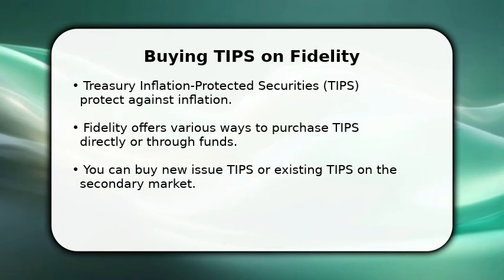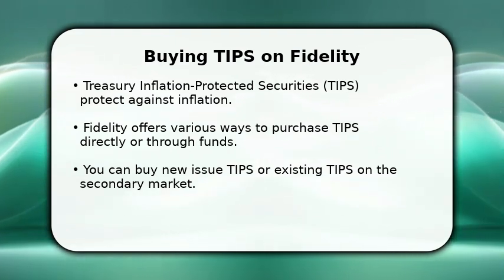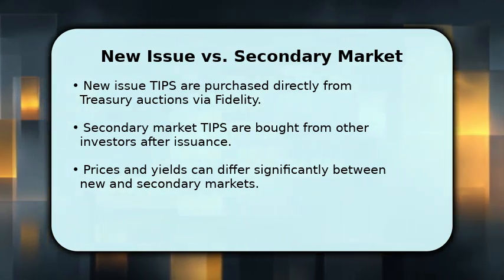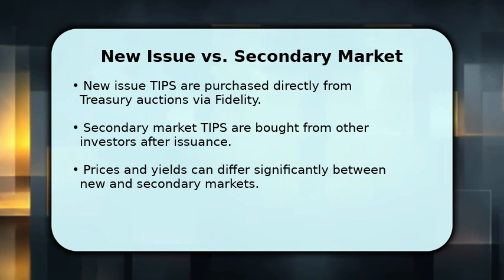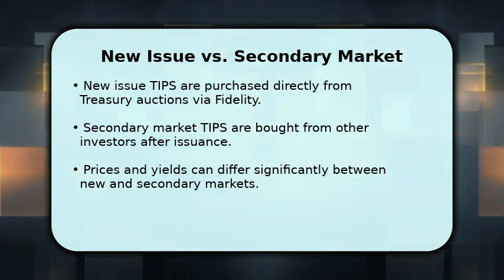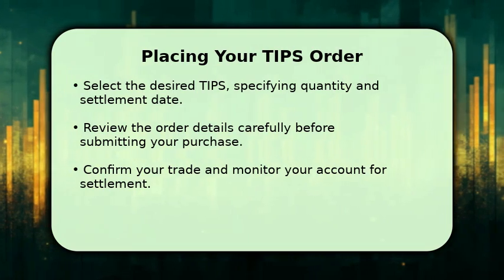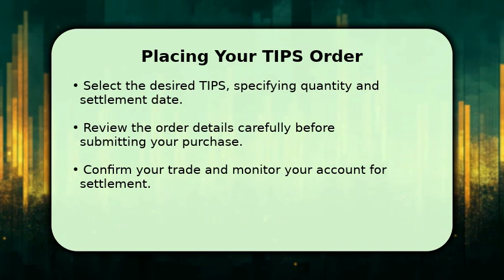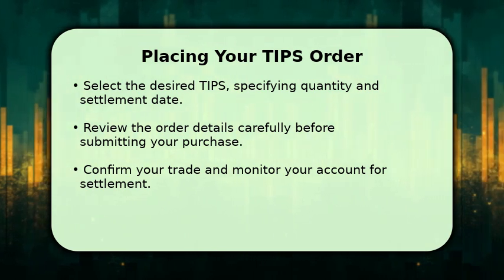How to Buy Tips on Fidelity (Full Guide)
We'll also discuss the benefits and risks associated with buying tips on Fidelity, as well as some valuable tips and tricks to help you get the most out of your investments. So, if you're ready to take control of your finances and start building wealth, watch this video until the end!

Fidelity investment tips, buying tips on Fidelity, Fidelity trading guide, investment strategies for beginners, Fidelity account setup, executing trades on Fidelity, benefits of buying tips on Fidelity, risks associated with Fidelity investments